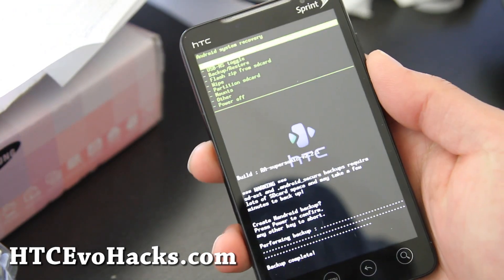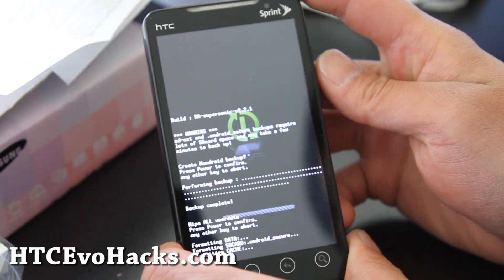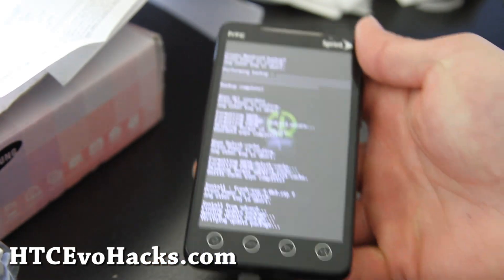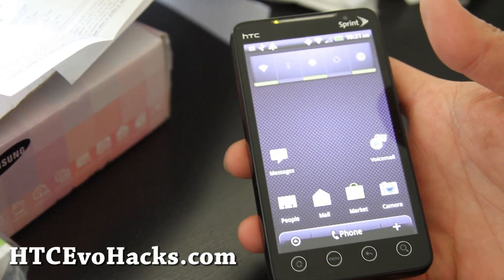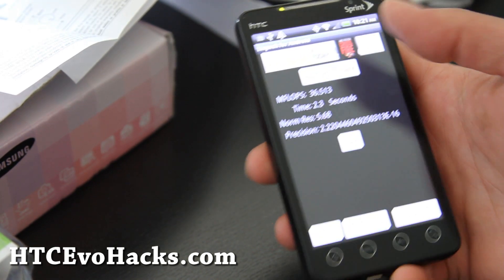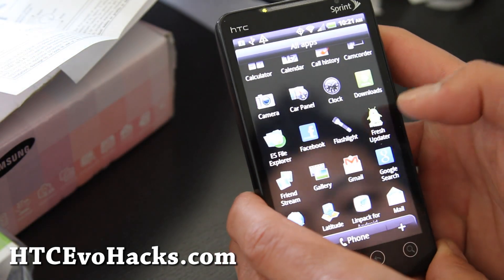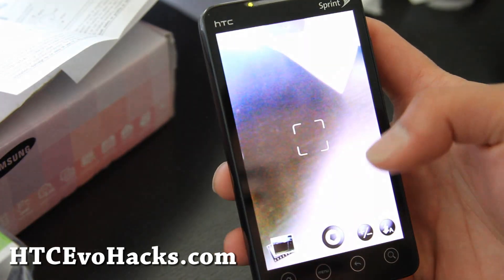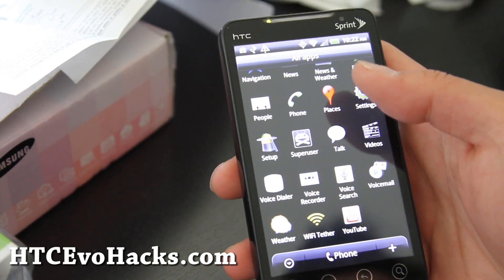Fresh Evo ROM for HTC Evo 4G Review!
Here's how to install and short review of the Fresh Evo ROM.